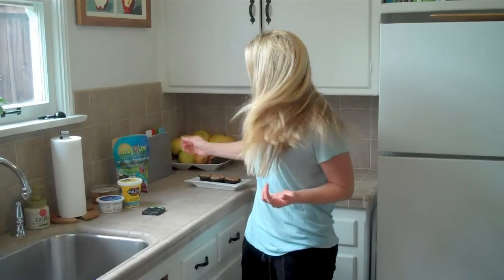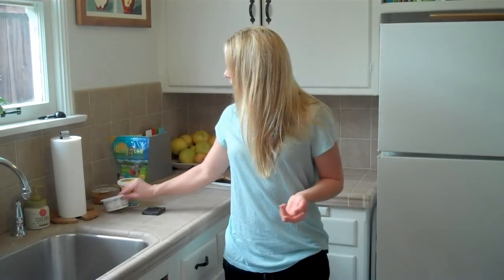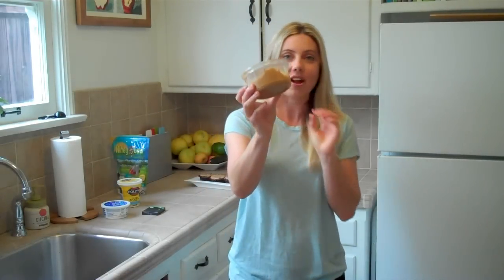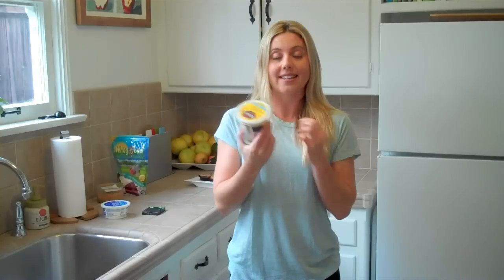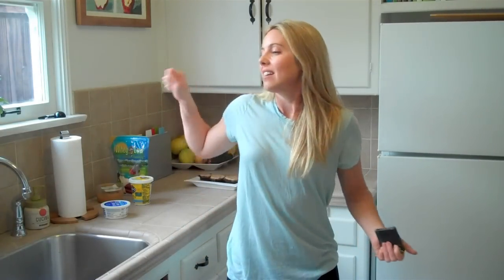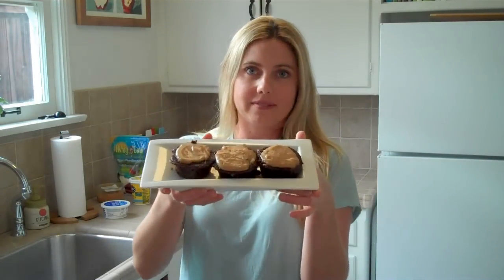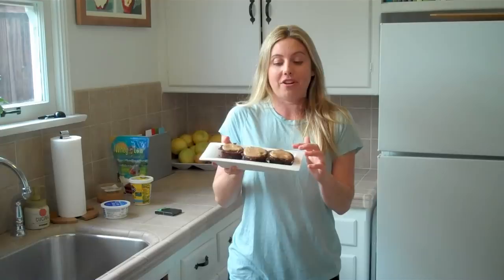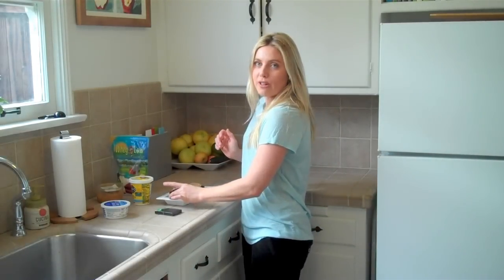Low-Fat Chocolate Cupcakes with Peanut Butter Cream Cheese Frosting w/ Laurel House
QuickieChick.com for more recipes w/ Laurel House
Fluffy, rich, moist, decadent... and LOW FAT, LOW Calorie Chocolate Cupcakes with Peanut Butter Cream Cheese Frosting. You will LOVE them. Even people who don't like low-fat will love them! Here's the recipe:

Cupcake Ingredients:
-1 3/4 cups flour
-1 cup white sugar (or I substituted with "Whey Low"- only 4 calories per tsp, as opposed to 15 calories per tsp of sugar, cutting total sugar content down dramatically)
-3/4 cup cocoa powder (I used Ghirardelli natural unsweetened cocoa)
-1 1/2 tsp baking soda
-1 1/2 tsp baking powder
1 tsp salt
-1 1/4 cups low fat buttermilk (I substituted w/ 1 cup non-fat milk, 1/4 cup Fromage Blanc 0% fat... it's like a FF sour cream)
-1 cup light brown sugar lightly packed
-2 eggs, lightly beaten
-1/4 cup canola oil
-2 tsp vanilla extract
-1 cup hot black coffee

Peanut Butter Icing Ingredients:
-1/4 cup peanut butter
-1/4 cup reduced fat cream cheese
-1/4 cup Fat Free Ricotta Cheese (this was my addition to the recipe, though not called for originally. But I LOVE the addition)
-1 cup Confectioner's sugar (I substituted with Whey Low)
-1/2 tsp vanilla extract
-2 tbsp Peanuts chopped (I skipped it)

Directions:
1. Preheat oven to 350 defrees F. Spray cupcake pan w/ nonstick spray
2. In large bowl, whisk together flour, white sugar, cocoa powder, baking soda, baking powder, salt.
3. Add buttermilk (or substitute), brown sugar, eggs, oil, vanilla. Mix well to combine. Whisk in hot coffee.
4. Pour batter into pan and bake for 20-25 minutes. Cool in pan for 10 minutes, then remove from pan and cool completely.
5. Meanwhile, prepare icing. In a small bowl mix all ingredients except peanuts. Spread on cooled cupcakes and sprinkle with chopped peanuts.

Serves 16
Calories: 255 as made to the original recipe. With my substitutes, probably more like 150-200 calories

SOOOO Good!